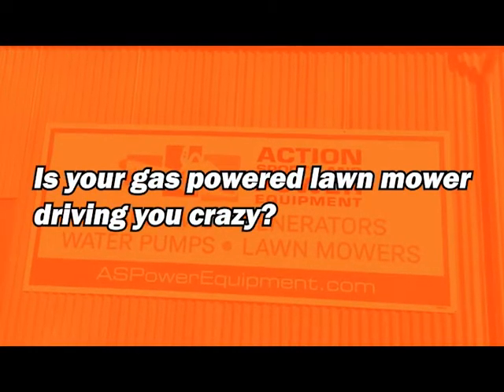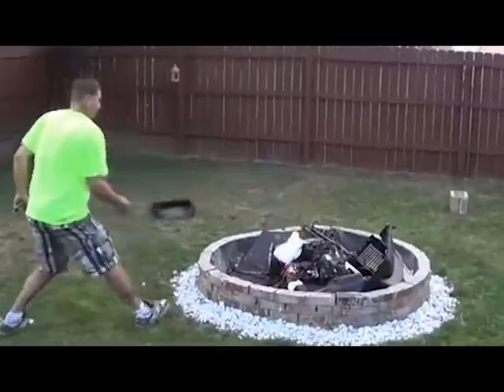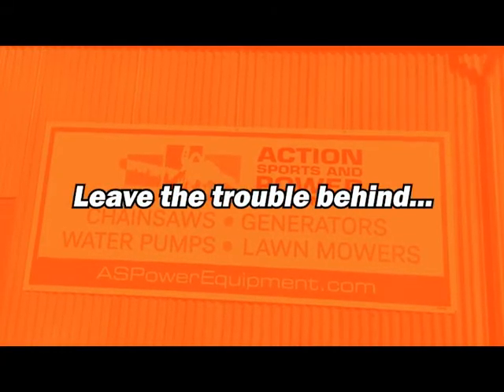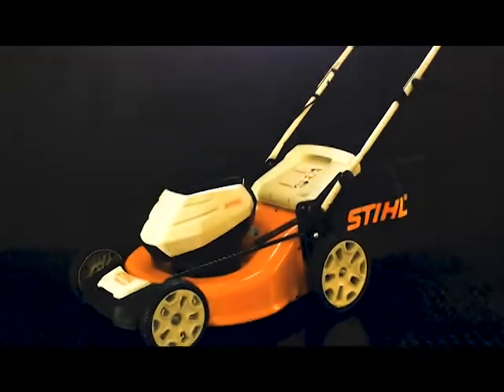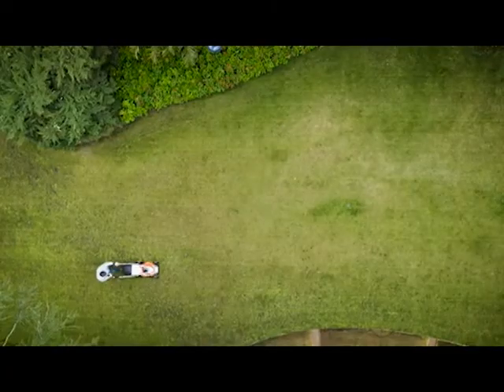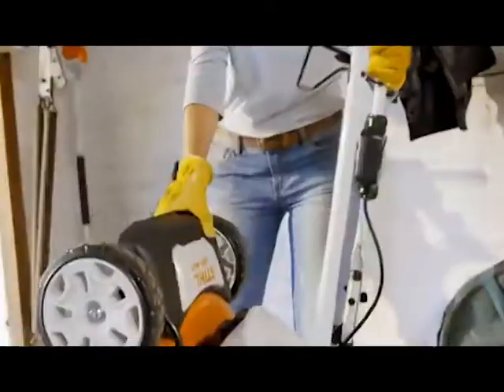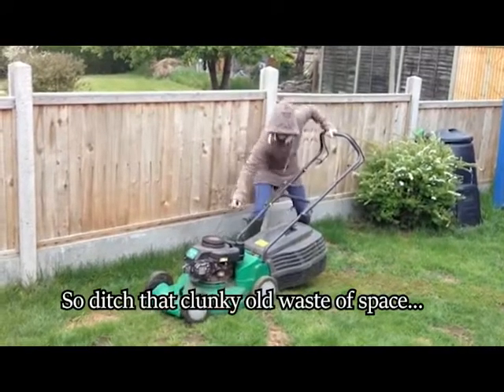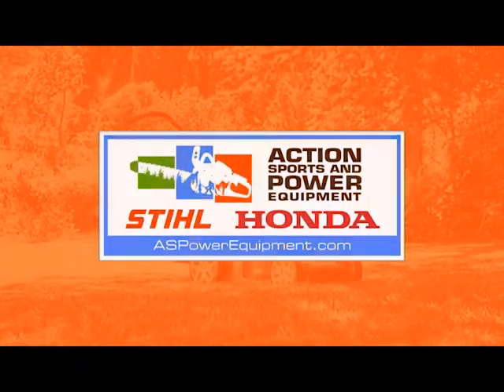Stihl RMA 510 Battery Powered Lawn Mower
Stihl Walk-Behind Cordless Lawn Mower Kit 19in. Deck 36 Volt Includes Battery and Charger Model# RM